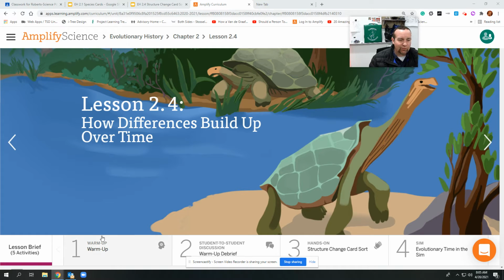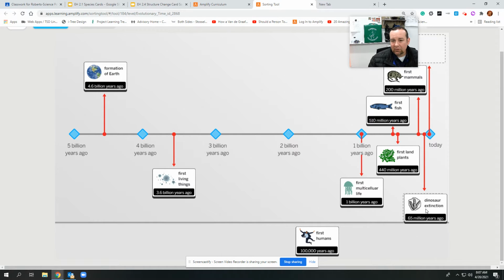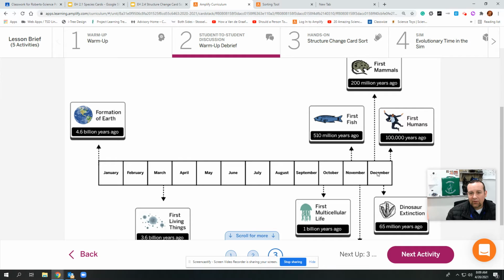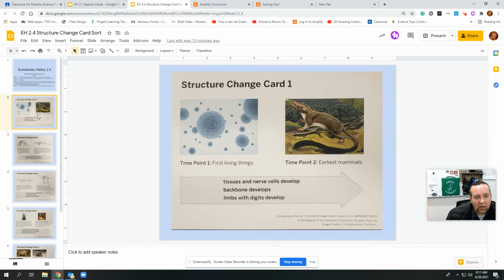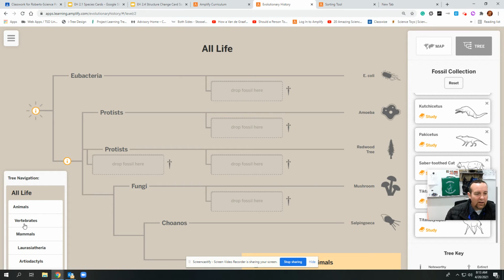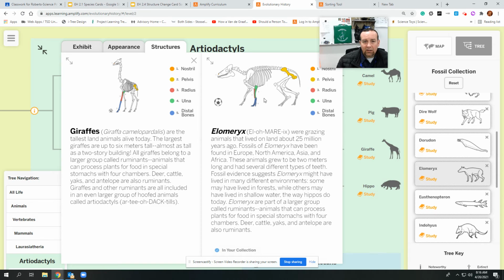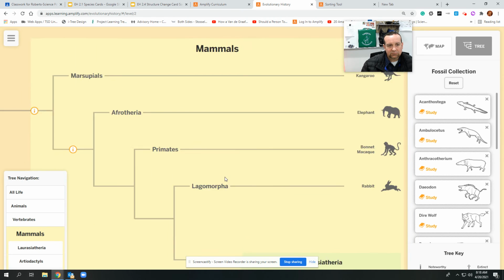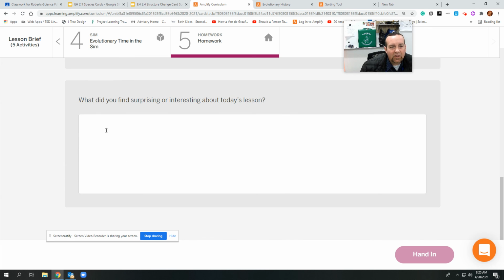E.H. Video Lesson 2.4